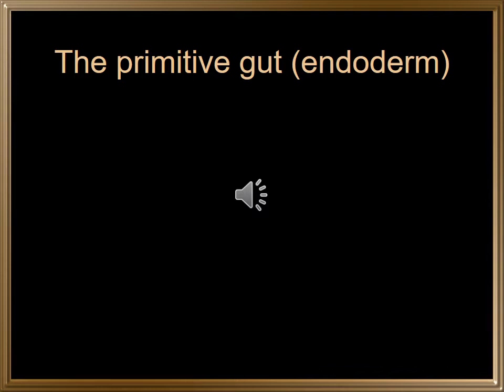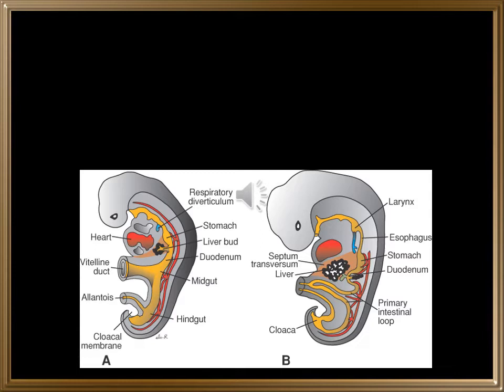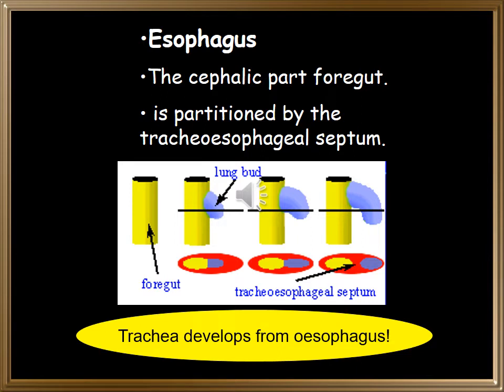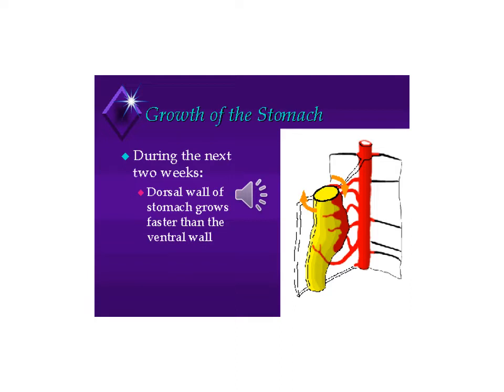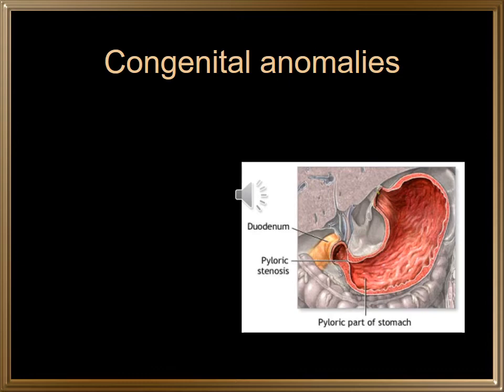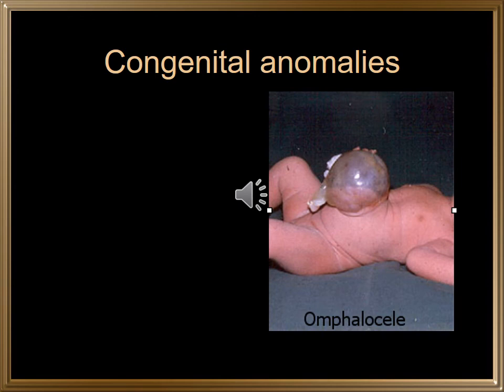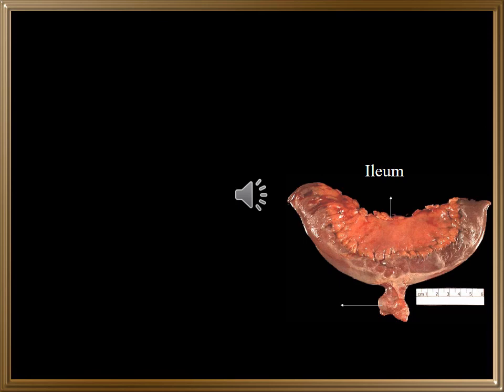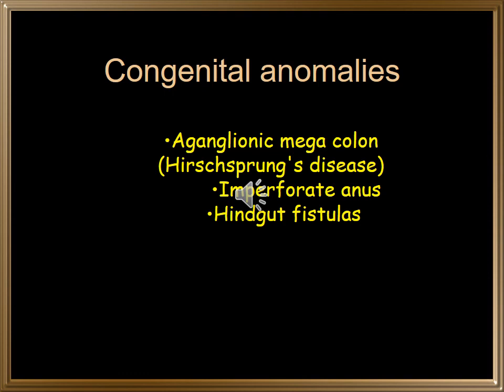May 22, 2020